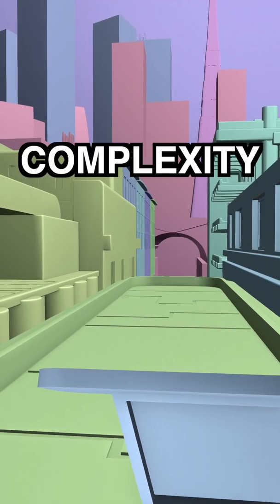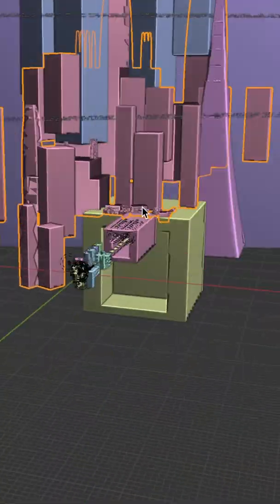Time Machine -- 1 Minute Behind the Scenes | Made with Blender